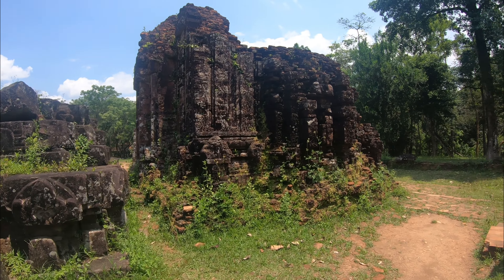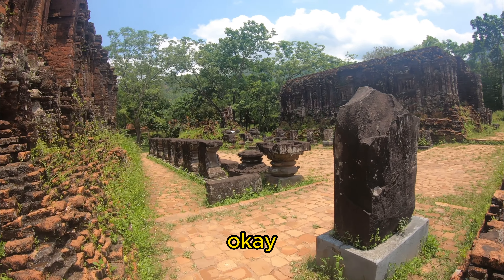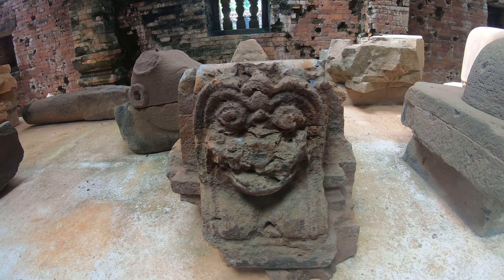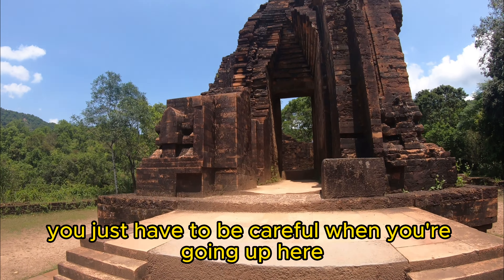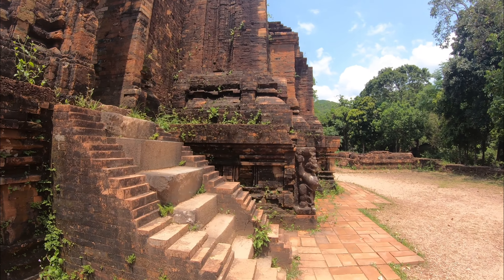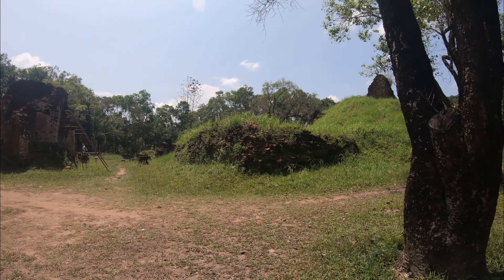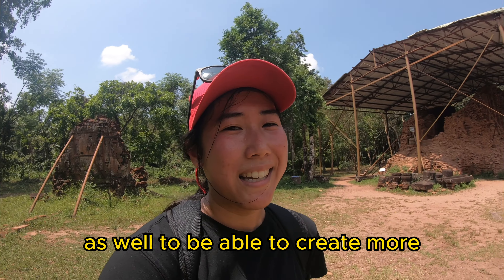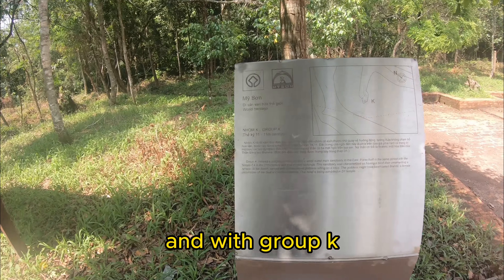Exploring FAMOUS UNESCO Site in Da Nang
Welcome to my latest travel vlog, where I'll be taking you on a journey through time to one of Vietnam's most treasured UNESCO World Heritage Sites - My Son in Da Nang.

Step back in time as we explore the ancient ruins of this captivating site, surrounded by lush greenery and steeped in history and legend. From the intricate carvings on the temple walls to the towering structures that stand tall despite the test of time, My Son is truly a marvel to behold.

So join me as we explore the captivating beauty and rich history of My Son - a place that's sure to leave a lasting impression on your heart and soul.